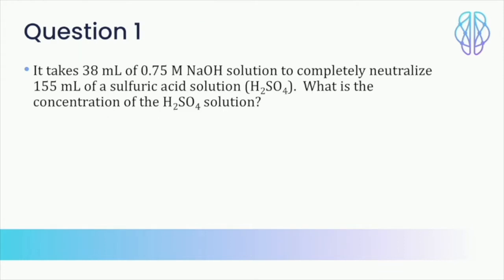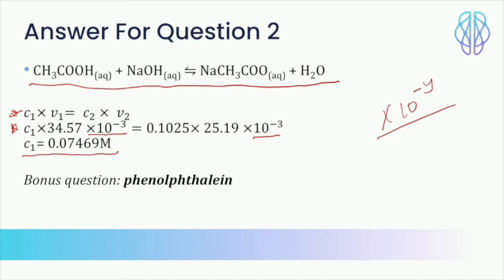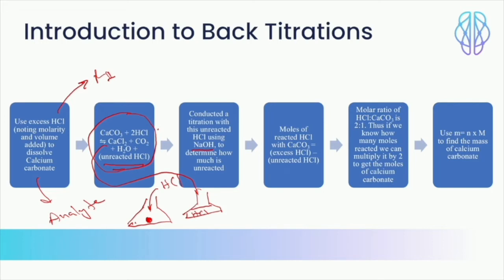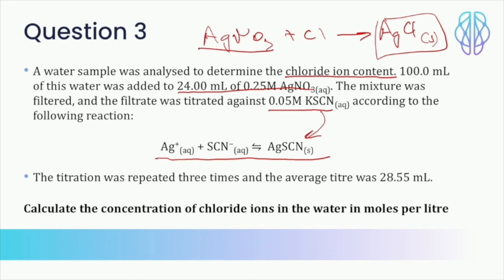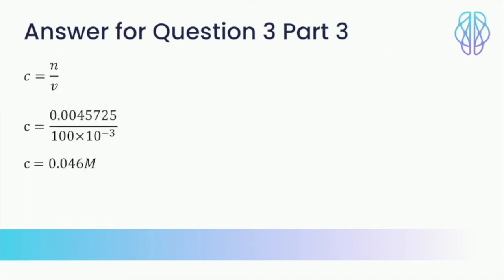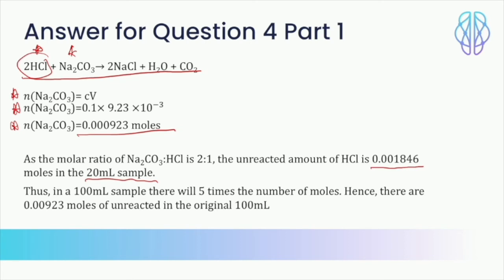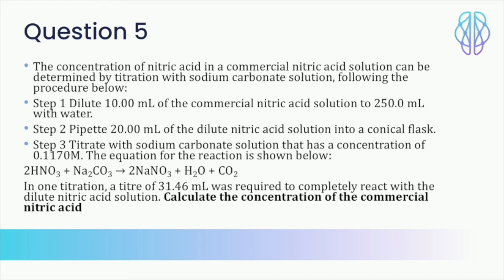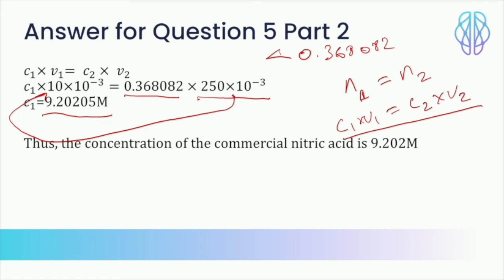Year 12 Chemistry: Problems involving titrations